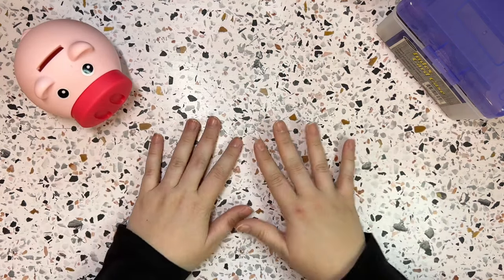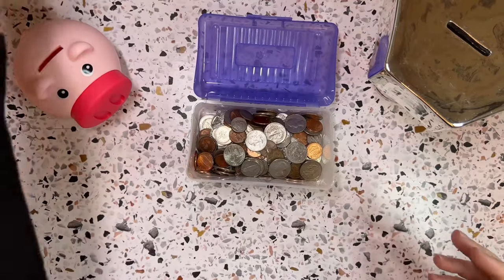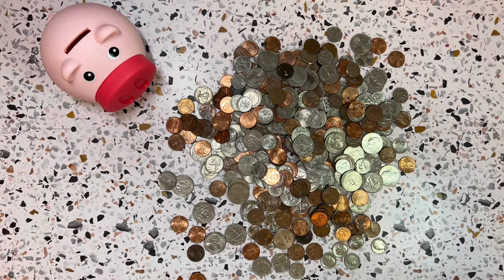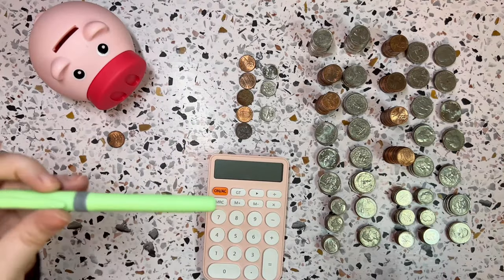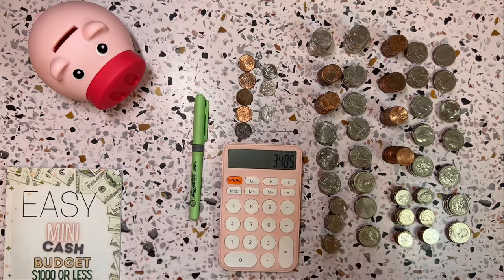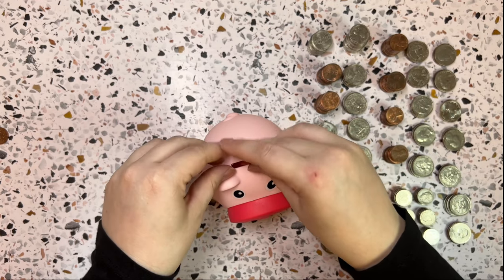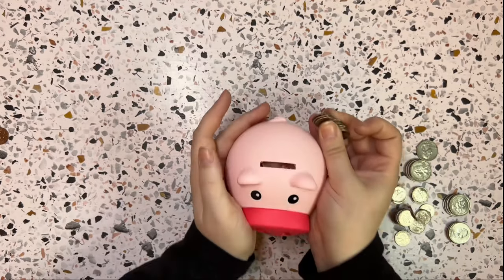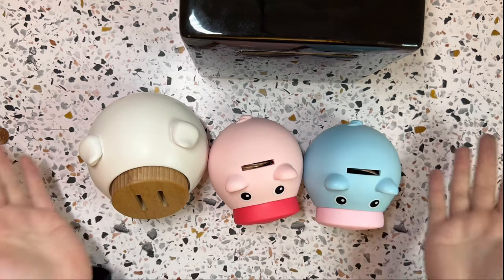STUFFING MY PIGGY BANK | Counting All My Change For The Last 2 Months! | Counting Coins Part 1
Hi Everyone! Join me as I count coins and stuff my piggy bank! My name is Kelsey and I am on a debt free journey! I am using the cash envelope system, determined to live a less stressful and more enjoyable life!

Want To Send Me A Letter Or Happy Mail?  I Would Love To Hear From You!
     Kelsey Tessier
FREE RESCOURCES
💷Beautiful Prop Money
💖Pink A6 Sparkle Binder
🫧Holographic A6 Binder
🛼Mini Blue Piggy Bank
🐷Mini Pink Piggy Bank
🐽Small Cream Piggy Bank
🗳️Large Ceramic Bank
💵Small Cash Tray
💰Large Cash Tray
👛Pink Calculator
💌A6 Envelopes w/ Labels
📓Savings Challenge Book
📒Mini Budget Planner
✏️Pen Holder w/ Drawers
🎨Contact Paper
🌊Casa Candle
🖍️Markers w/ Box
🍑Bank Bag/Peach Binder - DaisyBudgets
🃏Wild Card/Dice Savings
🦙Larry Bucks
🪙Mystery Scratch Off
💌A7 Cash Envelopes
🏝️Paradise Savings/Bunco
🎲Knock Out